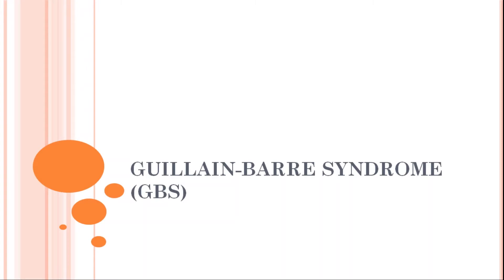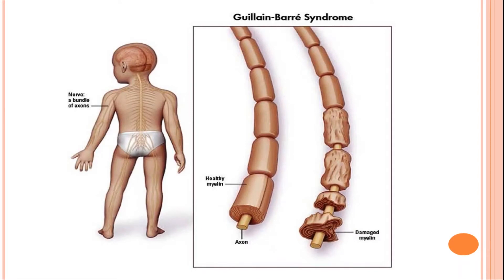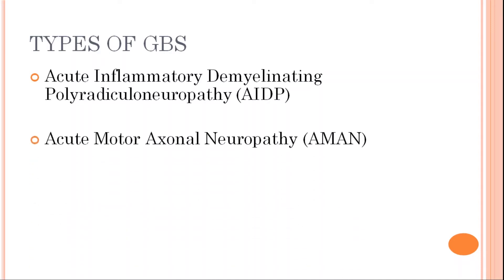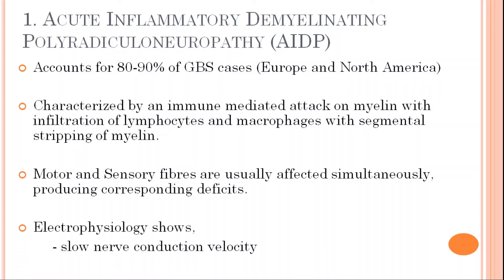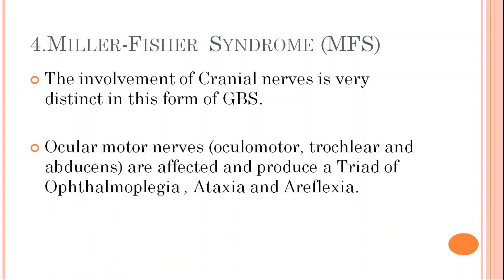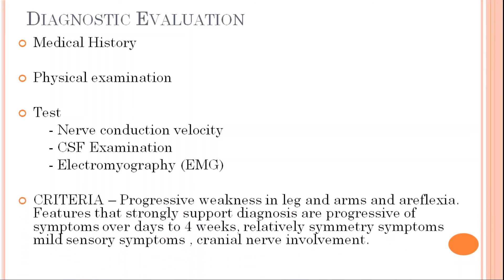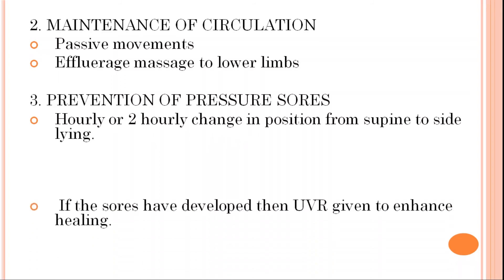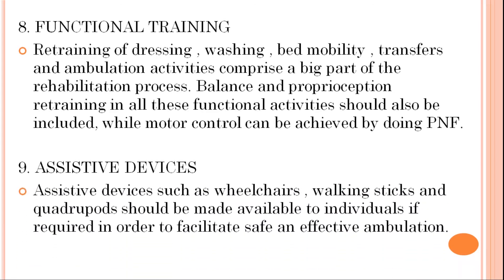Guillian - Barre Syndrome (GBS) - ENGLISH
Hello everyone, welcome to Physio Lectures. This video contain detail information about GBS.
It includes definition, epidemiology, etiology, types, symptoms, diagnostic evaluation, and treatment of GBS. Watch it till end.